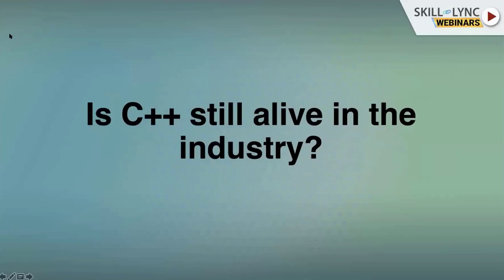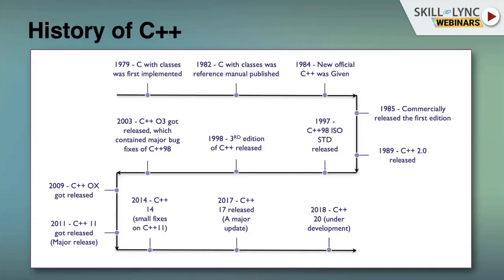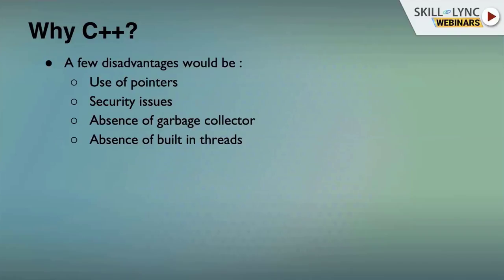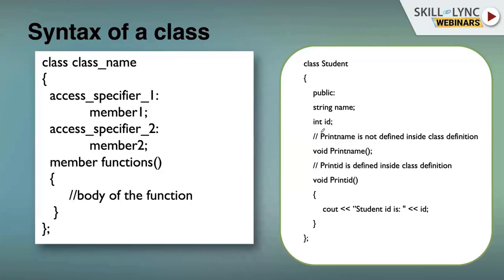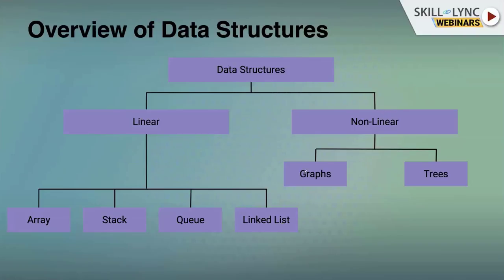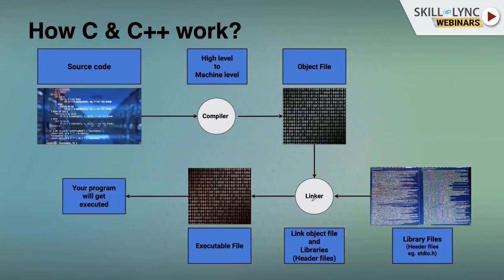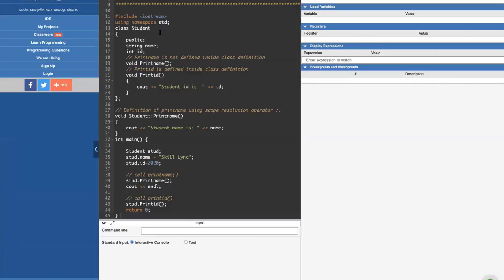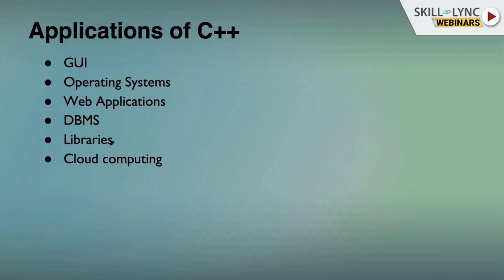Is C++ Still Alive in the Industry | Computer Science Workshop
In this workshop, we will talk about “Is C++ Still Alive in the Industry”. Our instructor gave us a brief overview of C++, history of C++, pros & cons, data structure, code demo, applications of C++ etc. We also discuss the various career paths and job opportunities.

1. Skill-Lync is an e-learning platform for Engineering students with 1000+ positive reviews on Google.
2. Learn industry-oriented technical skills.
3. Work on 15+ Industry oriented projects. Create a strong profile that will help you get recruited.
4. Have a look at the profile of a student of ours
5. Attend live video conferencing support sessions every week.
6. Interact with industry experts and Skill-Lync support team 24/7 to get your doubts clarified
7. Get recruited with help from our placement assistance team.